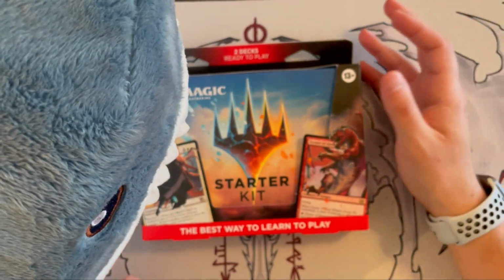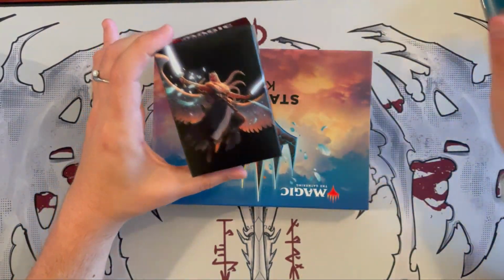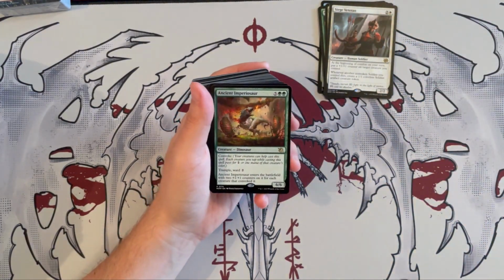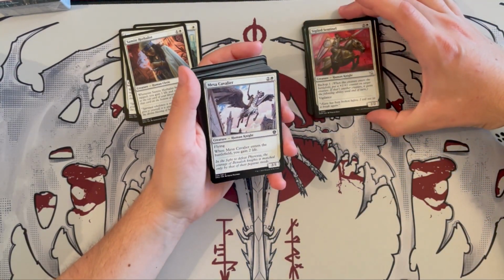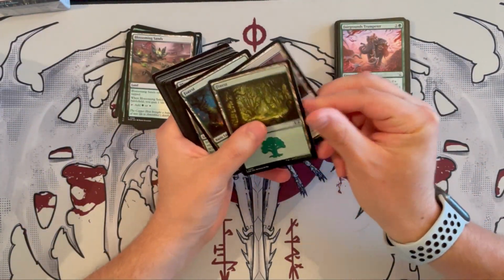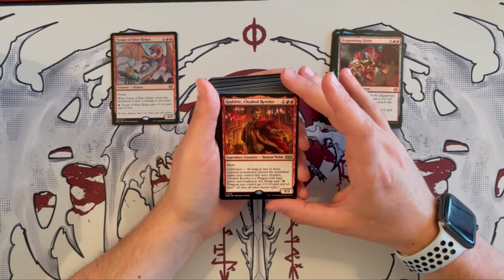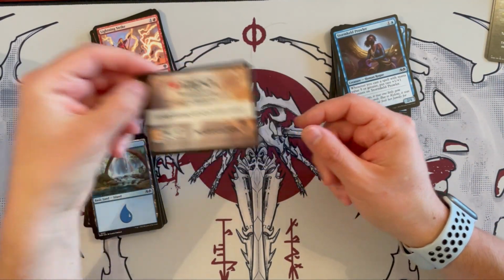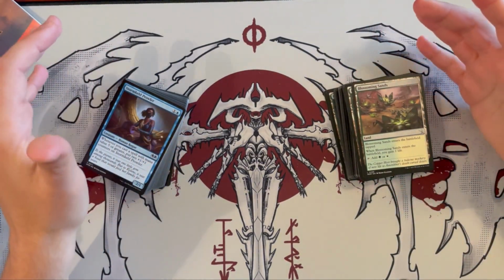Wilds of Eldraine Starter Kit Opening & Review | Magic the Gathering | Learn to Play MTG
-- Timestamps --

00:00 Intro
01:45 Unboxing Starts
05:08 Backup Beatdown Deck
17:22 Day of the Dragon Deck
24:35 Review of Kit
30:41 Outro

Hello, one and all,

Today, Scotty 🦈 and I are bringing you a box opening for the Wilds of Eldraine of the newest Magic: the Gathering Starter Kit!

We hope you'll enjoy this 😁

This box contains:

• 2 Ready-to-Play Decks
• 4 Double-Sided Tokens
• 2 Deck Boxes
• 1 Play Guide Booklet
• 2 Reference Cards
• 2 MTG Arena Code Cards